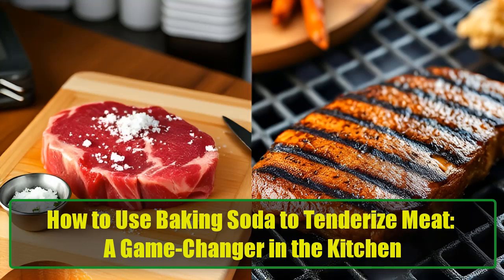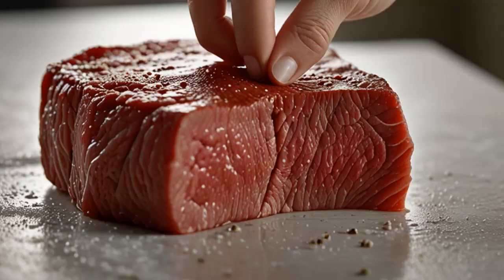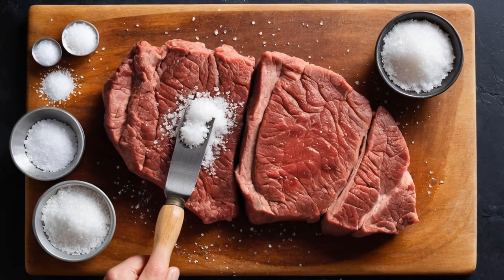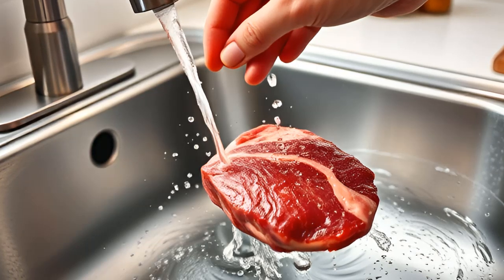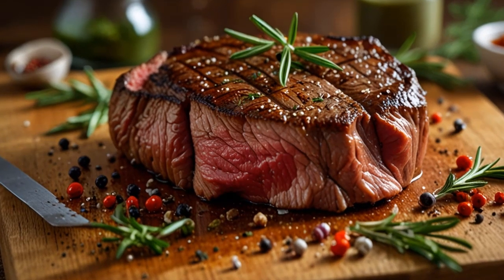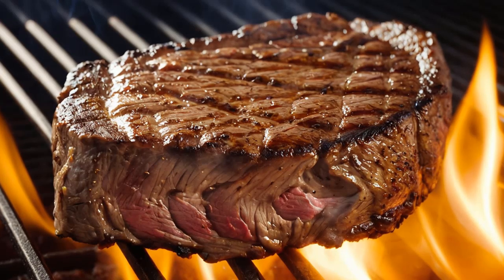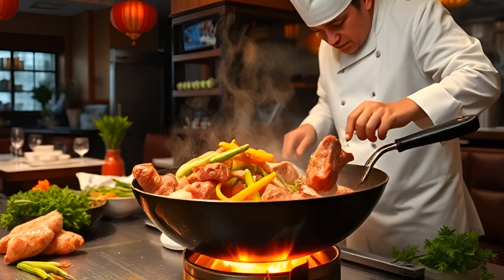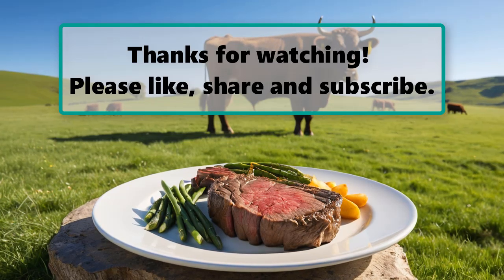How to Tenderize Meat with Baking Soda | Simple Cooking Hack for Juicy, Soft Meat | How to cook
Are you tired of tough, chewy meat? Looking for a simple way to make your favorite cuts of beef, pork, or veal more tender and flavorful? In this video, we’ll reveal a kitchen hack that has been used for centuries—using baking soda to tenderize meat! Whether you're grilling a steak, frying pork, or preparing Asian-style dishes, this method will help you achieve juicy, tender meat every time.

What You'll Learn in This Video:
The Power of Baking Soda
Baking soda, also known as bicarbonate of soda, has been a staple in both cooking and natural remedies for thousands of years. This white powder is incredibly versatile and has hundreds of uses around the home and kitchen. In this video, we’ll focus on how you can use it to transform the texture of your meat.

Tenderizing Meat with Baking Soda
Did you know that baking soda can soften the proteins in meat, making it easier to cook and eat? This technique is especially effective with tougher cuts like beef steaks but also works wonders on pork, veal, and more. We’ll walk you through each step of the process, showing you how to use baking soda and salt to make your meat tender and delicious.

Step-by-Step Guide
To tenderize your meat, simply coat both sides of the meat with baking soda. Then, sprinkle coarse sea salt over it. Let the meat rest for about four hours. During this time, the baking soda and salt mixture will draw water out of the proteins in the meat, preventing it from becoming chewy. After the resting period, rinse the meat thoroughly under cold water and pat it dry with a paper towel.

Cooking Techniques for Tender Meat
After the meat has been tenderized, you can add your favorite herbs, spices, and marinades. Whether you're grilling, pan-frying, or slow-cooking, this method ensures that the natural fats in the meat will fry from the inside out, giving you rich, full flavors. This technique is also a favorite in many Asian restaurants for tenderizing smaller cuts of meat.

Baking soda works by breaking down proteins in meat, which helps to soften the texture and improve cooking results. The natural fats in the meat are able to fry more easily, enhancing the flavor and making the meat more tender. Plus, this method is completely natural and free from artificial chemicals or preservatives.

Health Benefits of Grass-Fed Meat
For optimal health, we recommend using grass-fed meat. It is rich in fat-soluble vitamins and other nutrients that are beneficial for your body. Grass-fed meats have a better nutrient profile compared to grain-fed meats, making them an excellent choice for your meals.

Why Use Baking Soda?
Baking soda is a secret ingredient used by professional chefs in Chinese and Asian cuisine to tenderize small cuts of meat. It’s a simple, affordable, and effective method that you can easily do at home.

This natural approach not only tenderizes the meat but also helps retain its natural flavors, ensuring that your next meal is delicious, juicy, and perfectly cooked.

Tips and Tricks:
Use coarse sea salt with baking soda for the best results.
Allow the meat to rest for at least 4 hours for optimal tenderness.
Rinse the meat thoroughly after applying the baking soda and salt mixture to avoid any residue.
We share valuable insights that will help you save time, money, and effort in the kitchen.

And as always, we appreciate your comments and questions. Happy cooking!

We regularly post cooking hacks, home remedies, and nutrition tips to make your life easier and healthier.

Enjoy tender, delicious meat every time with this easy and effective baking soda method!